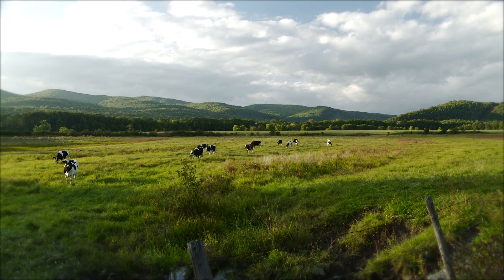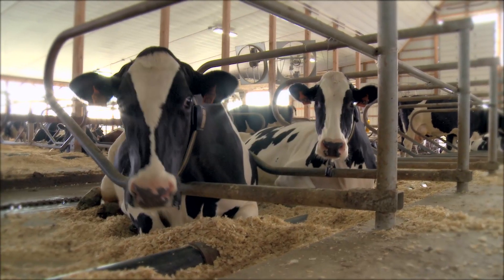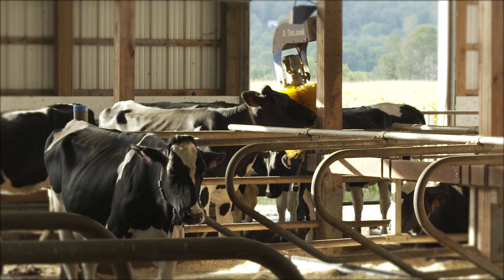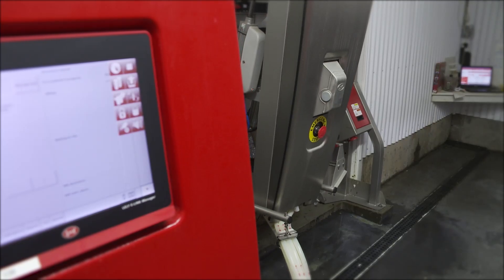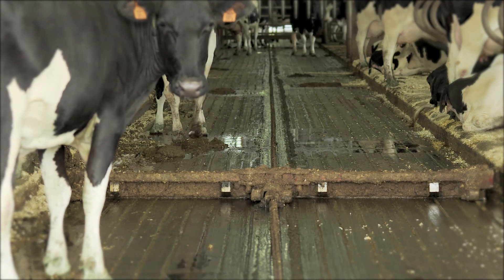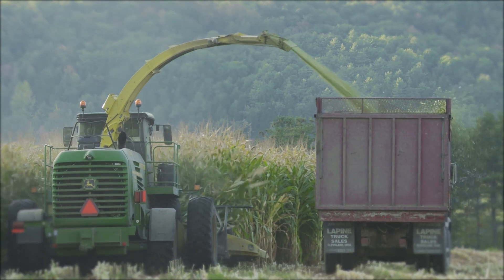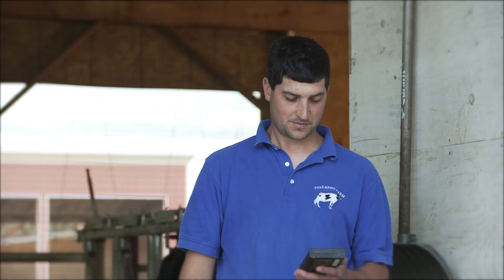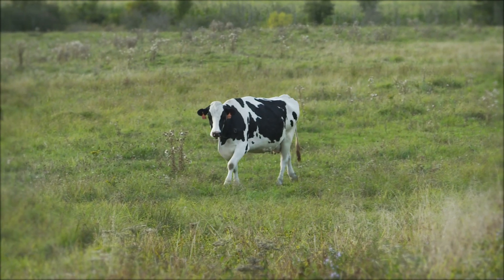Tullando Farm, Orford NH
NH's only robotic milking operation. Learn a little more about the Tullar family, the robots, and their family farm.